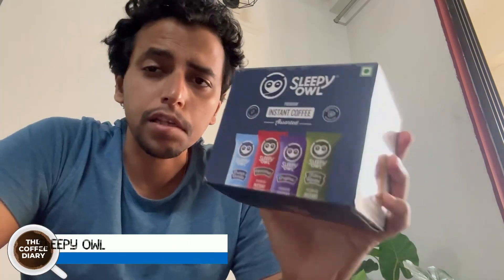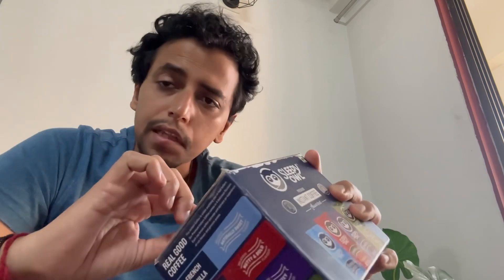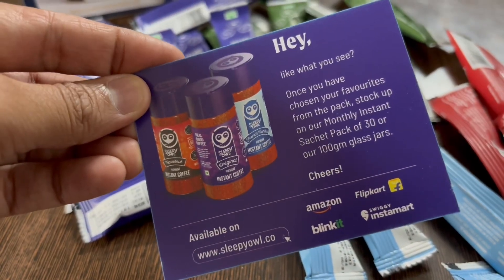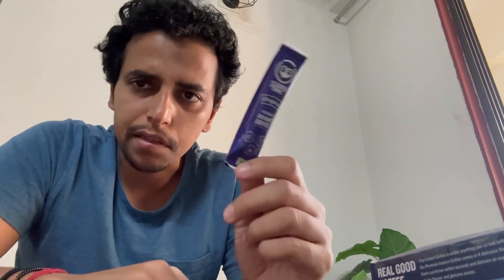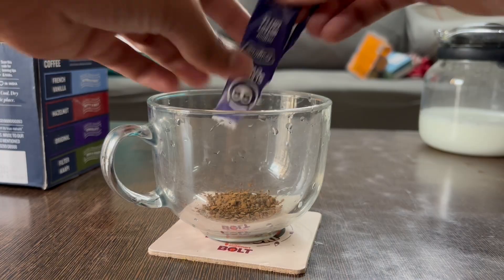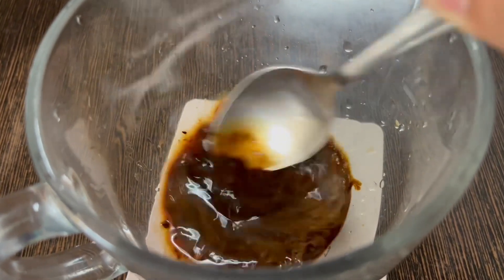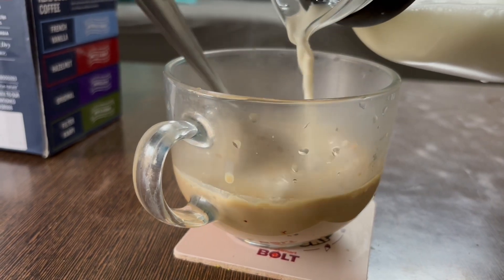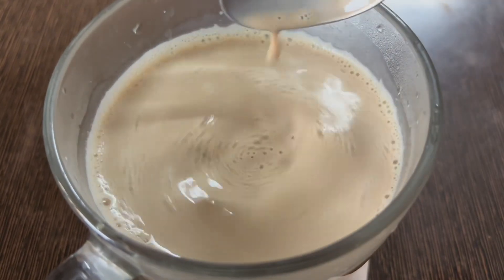Sleepy Owl Premium Instant Coffee Assorted Pack Review | The Coffee Diary